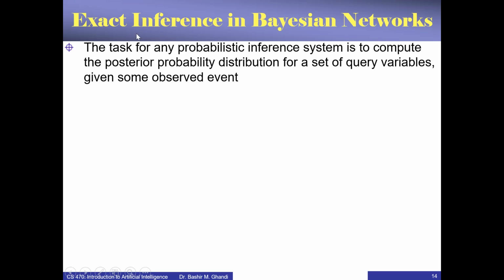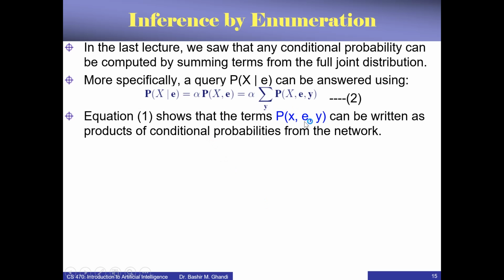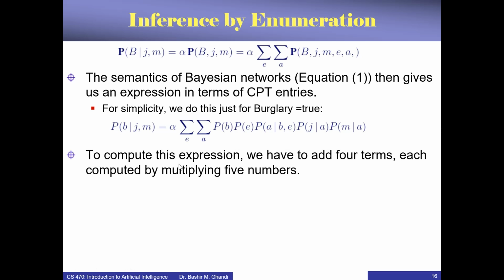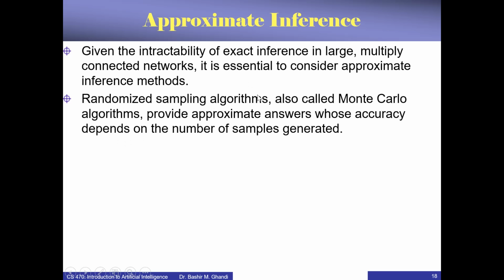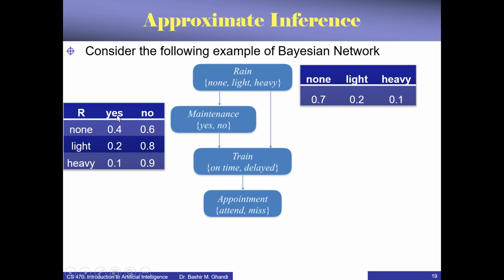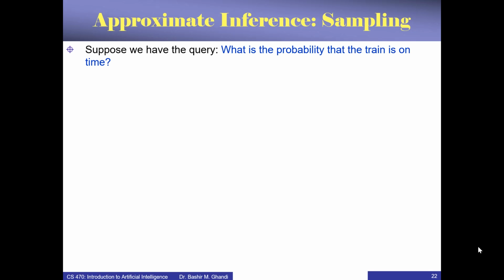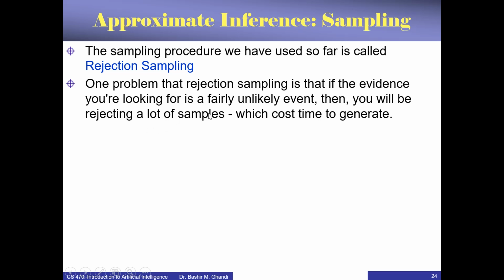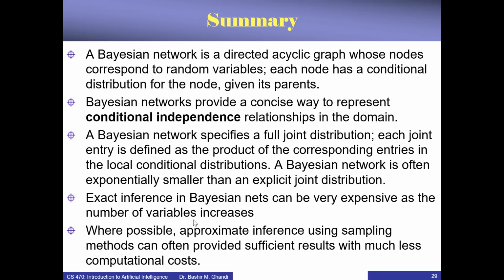Lecture 08: Probabilistic Reasoning, Part B